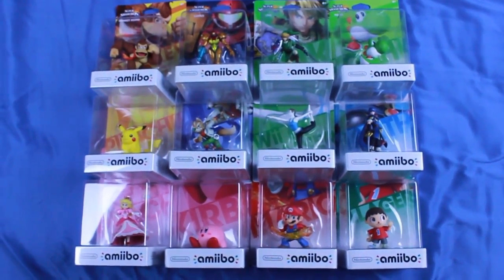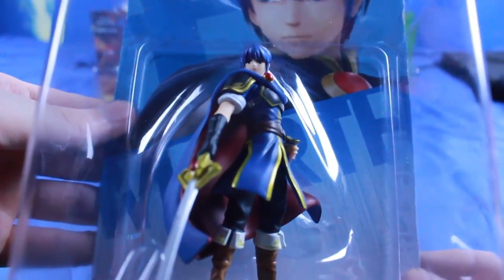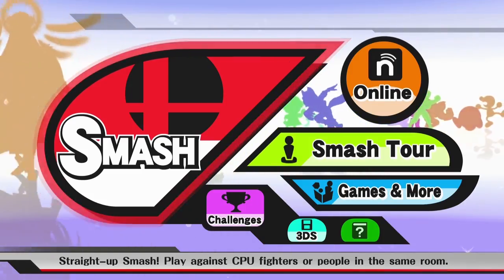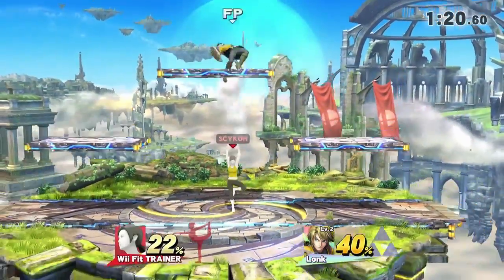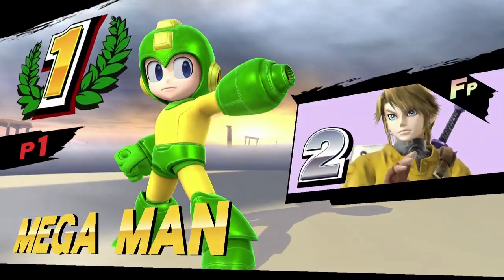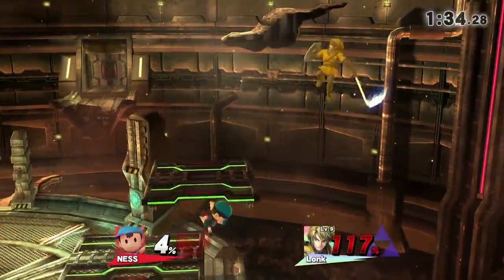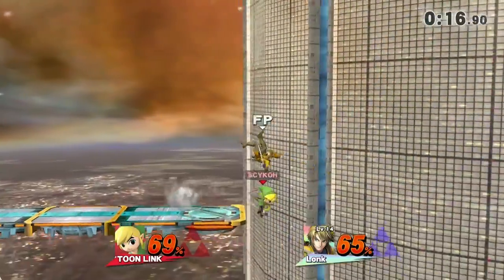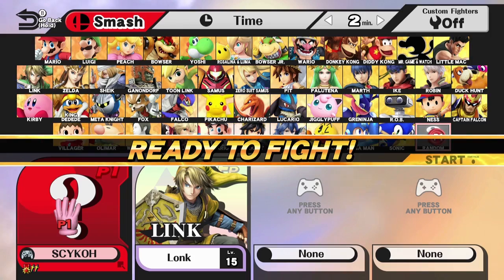Nintendo Amiibo Figures - Overview & Gameplay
Here's all 12 first wave Amiibo figures: Donkey Kong, Link, Samus, Mario, Marth, Kirby, Wii Fit Trainer, Yoshi, Peach, Villager, Pikachu, Fox. We'll be taking a look at 'em up close, then seeing the Link Amiibo in the game in action!